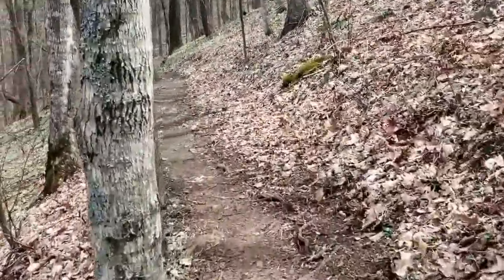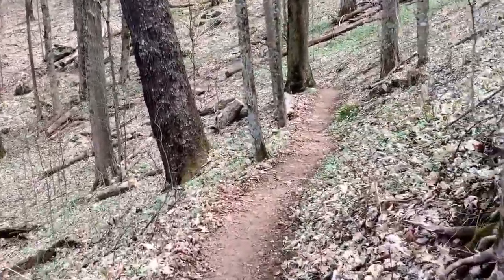Day 40 Appalachian Trail Thru-Hike 2016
Roaring Forks Shelter - very winding last night as the camp area and shelter are on the top of the knoll.  Water was .5 miles down hill.  Started to shiver to prioritized getting warm first under the quilt then heated up some water for some herb tea and then mashed potatoes and finally overcame any potential for hypothermia.  Long 7 mile descent today on nicer trails.